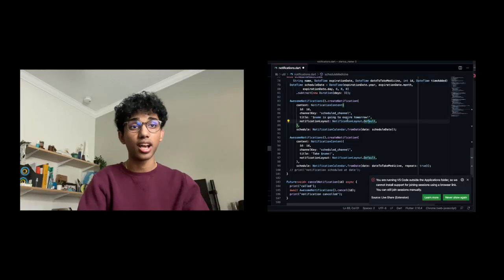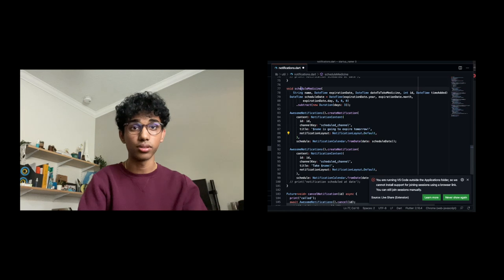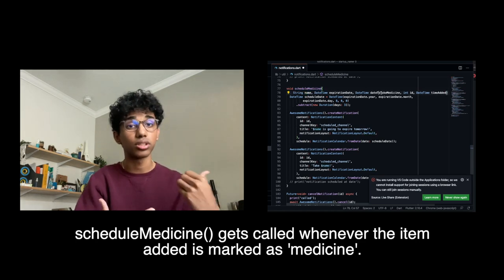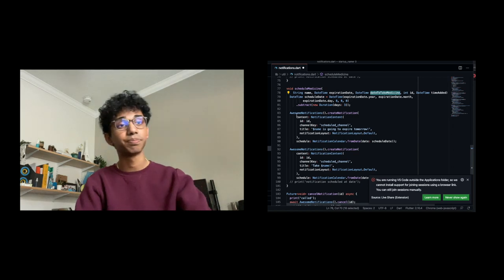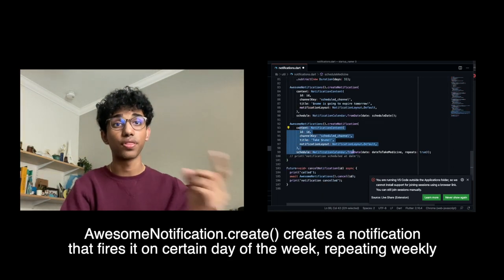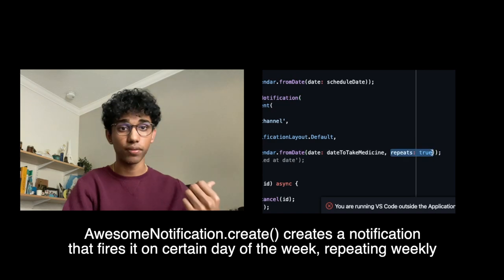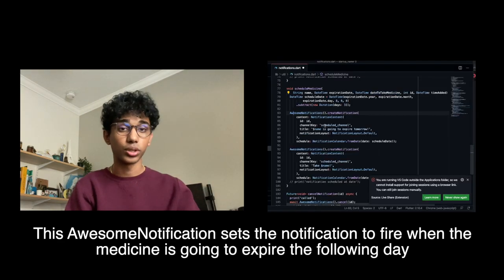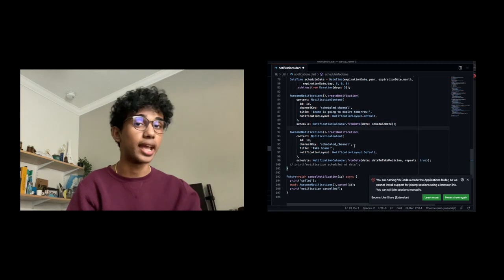Chow Rx: 2023 Congressional App Challenge